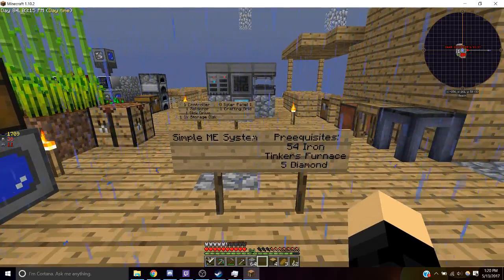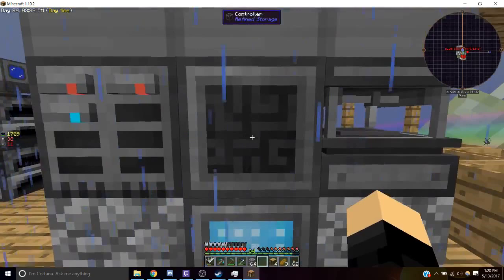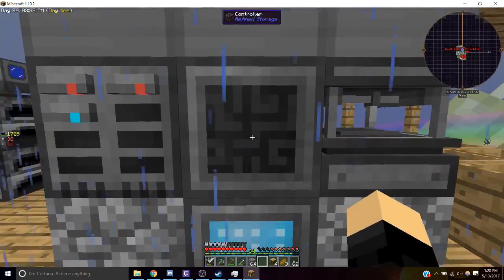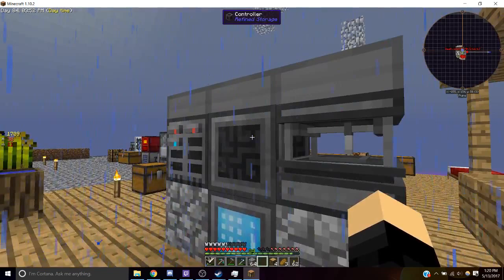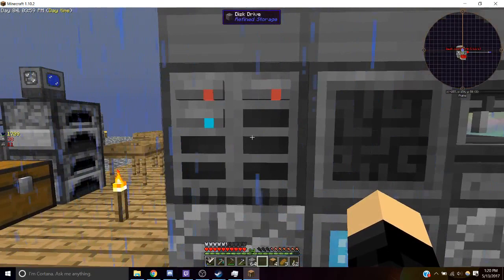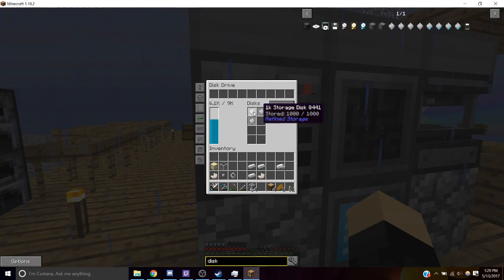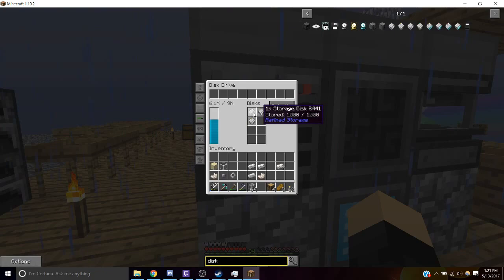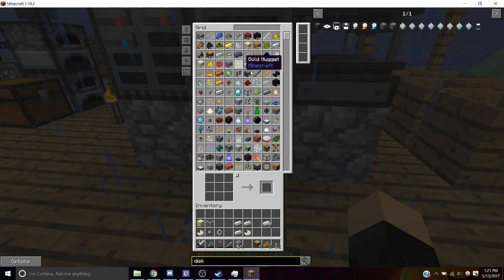Skyfactory 3 - Simple ME System [C Level]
The ME system is as OP as your chicken farm. Every minecrafter should have an ME system. This tutorial will show you how to make an early game ME system.